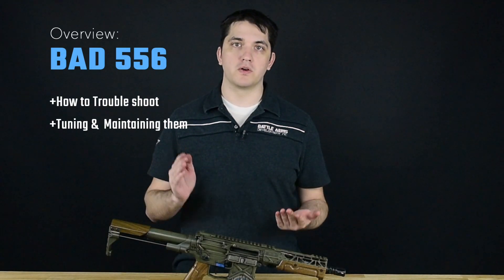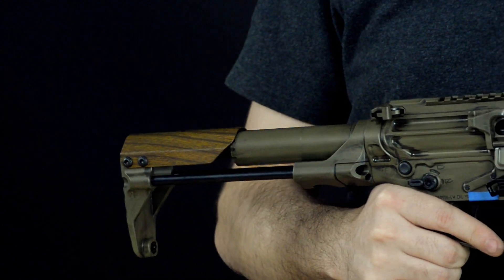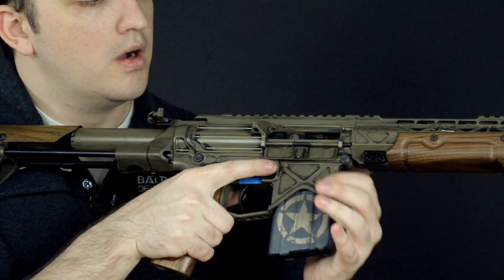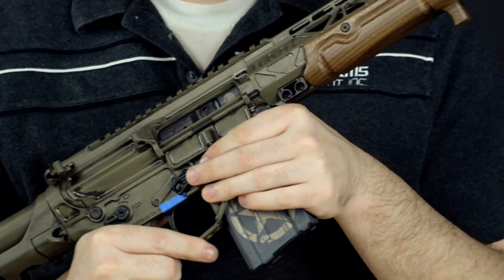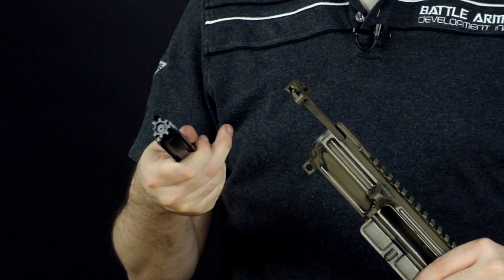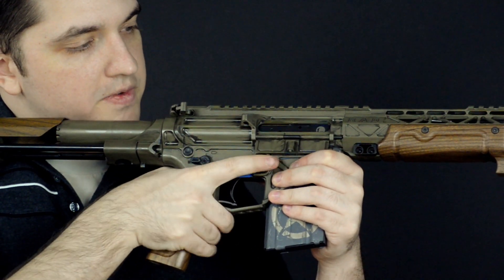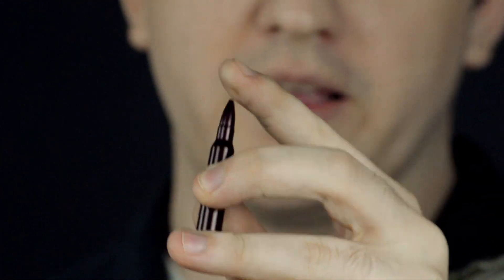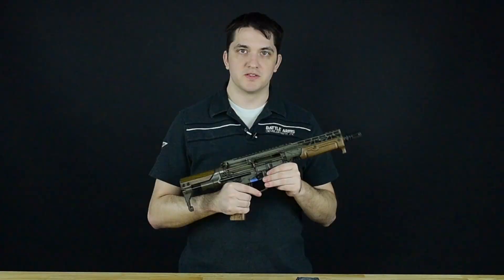BAD PDW & BAD 556 Overview Part 2